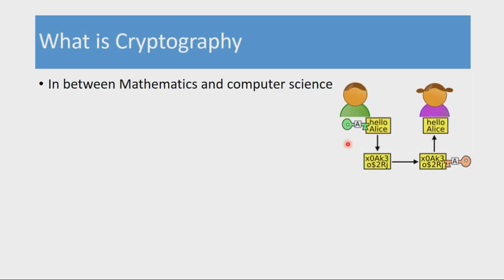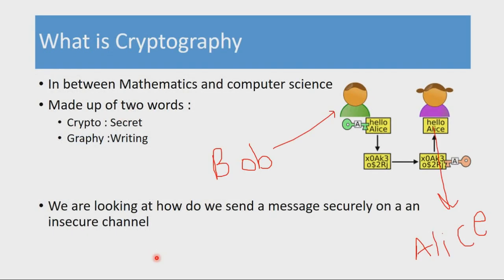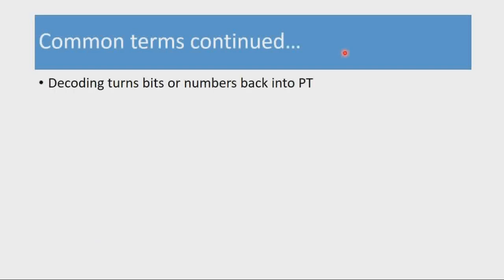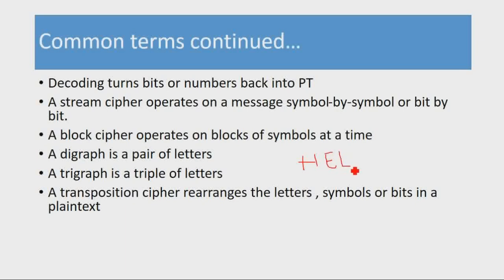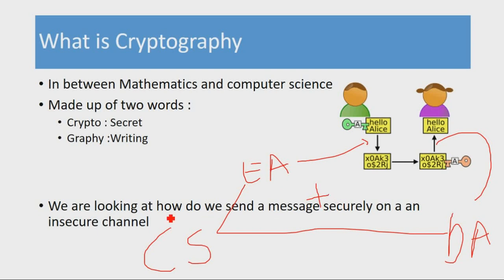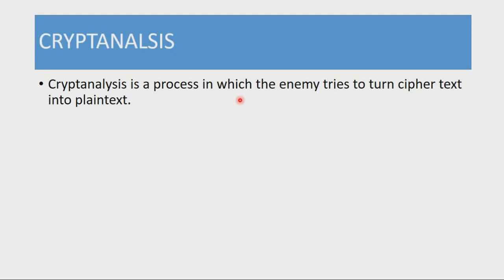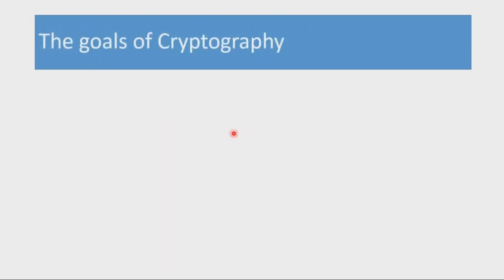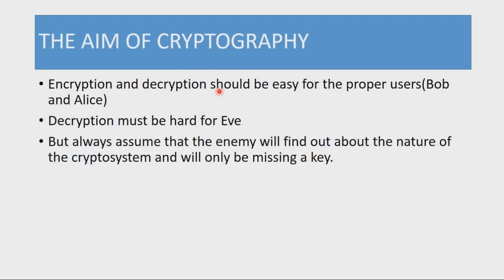INTRODUCTION TO CRYPTOGRAPHY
An introduction to the fundamental concepts in cryptography including the core terminology used to understand the overall concept of cryptography before moving on to more complex cryptosystems